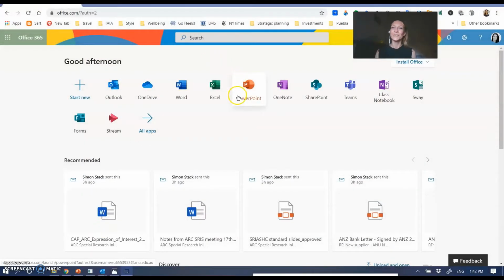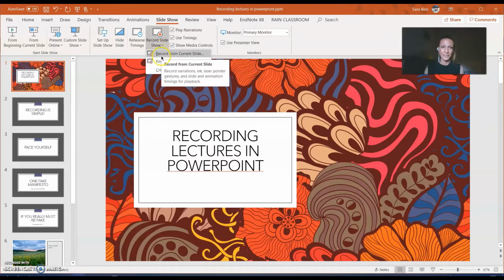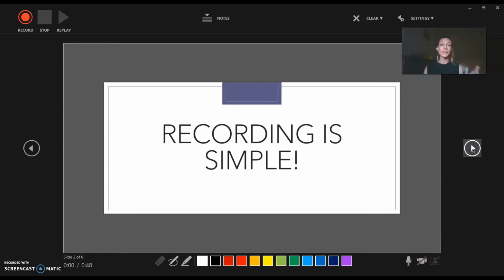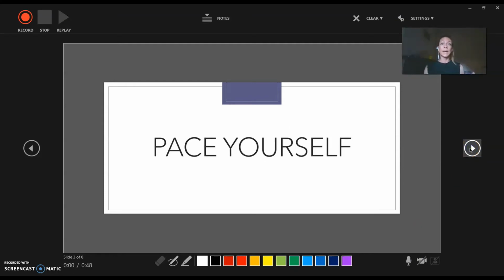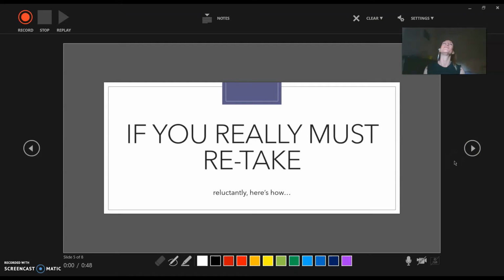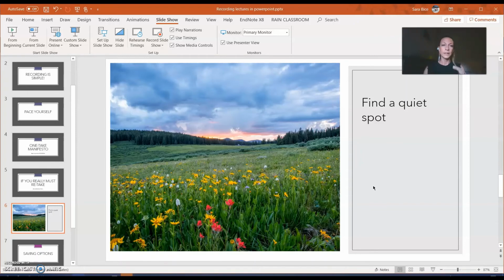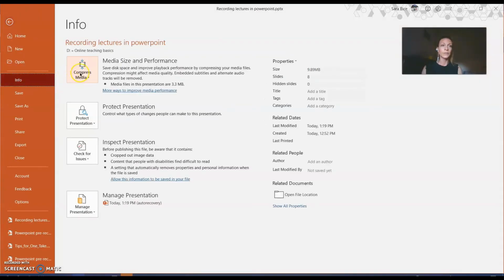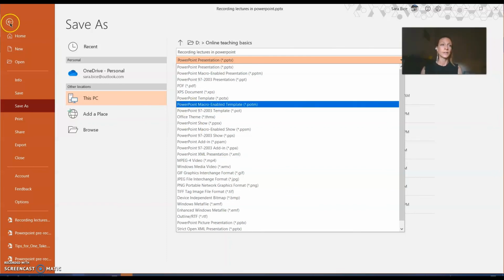Online teaching basics: Pre-recording lectures in Powerpoint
A quick and simple introduction to setting up, using, saving and uploading pre-recorded lectures using the Office365 Powerpoint recorder.